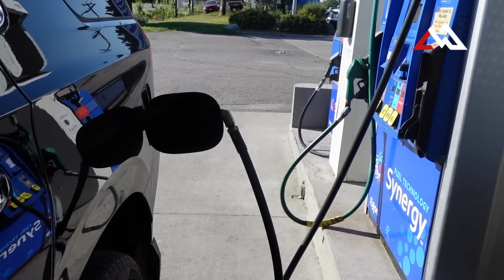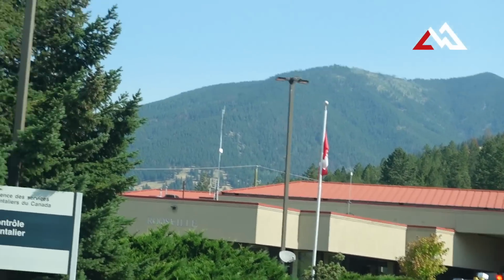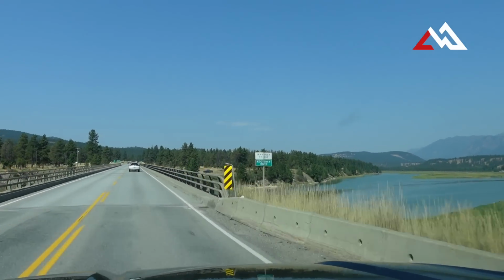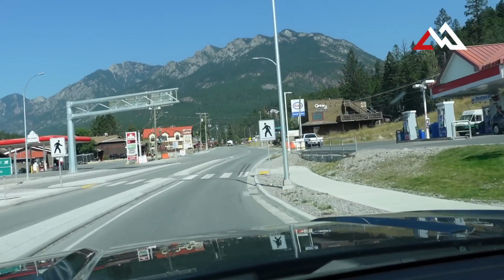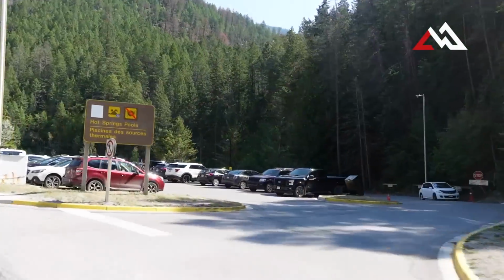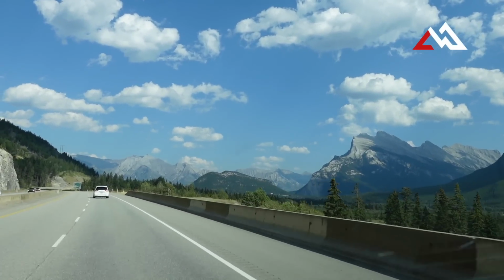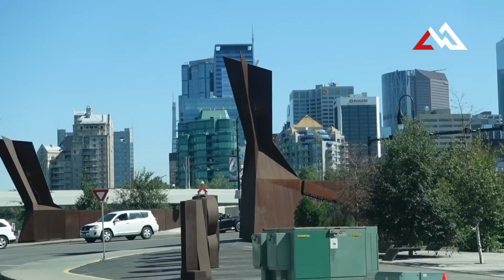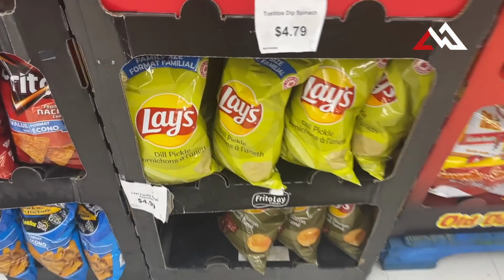North of Montana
We show you around Montana all of the time, so in this video, we decided to take you on a road trip to show you what lies just north of the Montana border. Come along with us as we tell you about the differences between Montana and Canada, and we show you the towns of Banff, and Calgary, Alberta. Montana borders 3 Canadian Provinces, British Columbia, Alberta, and Saskatchewan.

Equipment used to produce videos:

Apple iPhone 12 Pro

Chapters:

0:00 North of Montana
0:41 North to Eureka and the border
2:10 Into Canada
4:00 The beginning of Lake Koocanusa
4:19 Gas in Canada
5:00 Hoodoos and Fairmont Hot Springs
6:00 Radium Hot Springs and Kootenay National Park
9:14 RCMP
9:45 Banff
11:05 Calgary
11:38 Canadian chips

Will Friedner
Hillary Vrana
Angie Friedner

Get Your Montana Life Swag Here: Montana Life Hoodies and Shirts